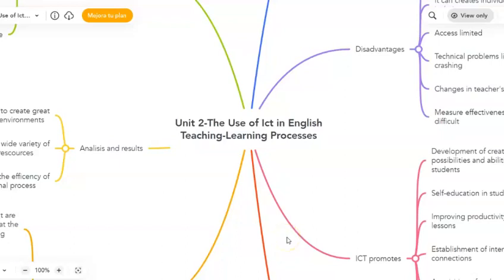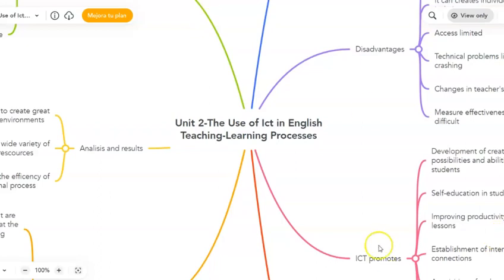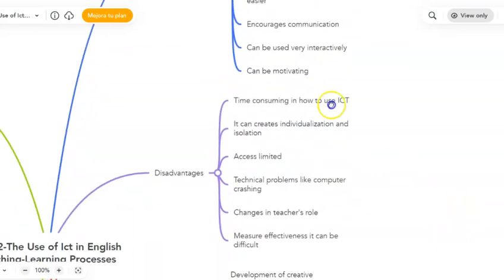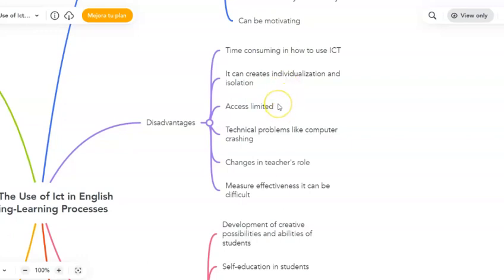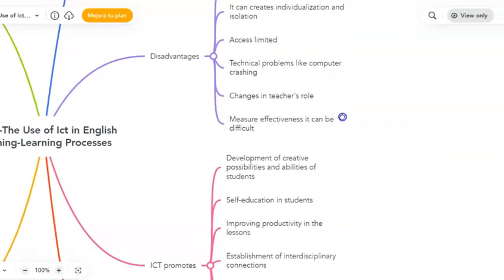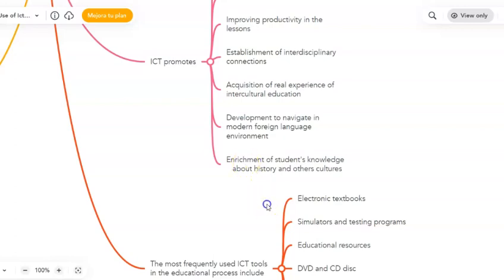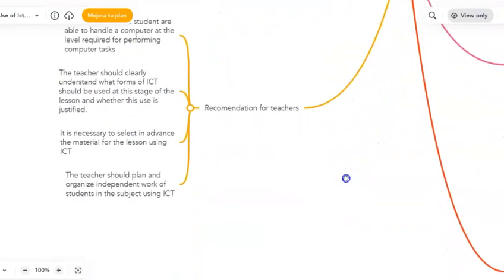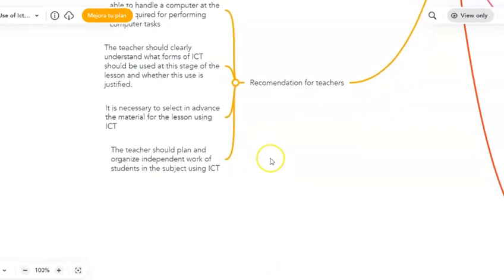Unit 2-The Use of Ict in English Teaching-Learning Processes